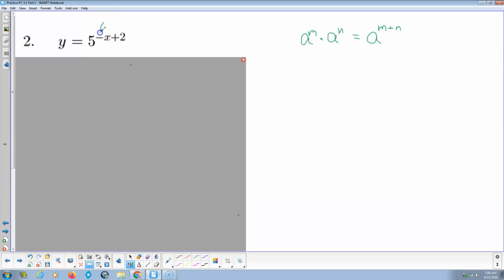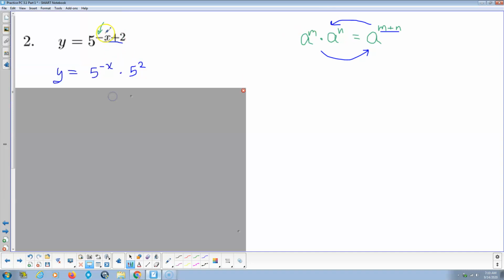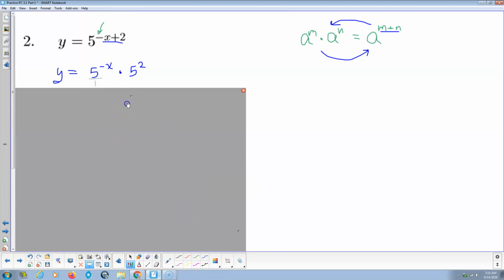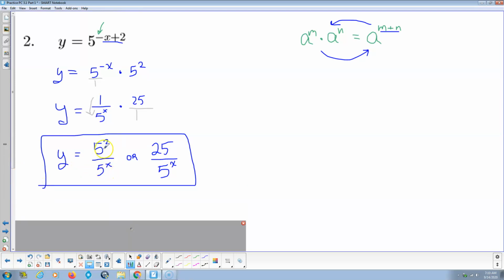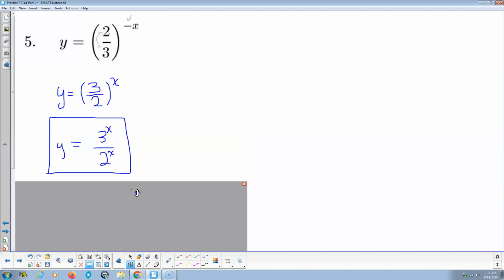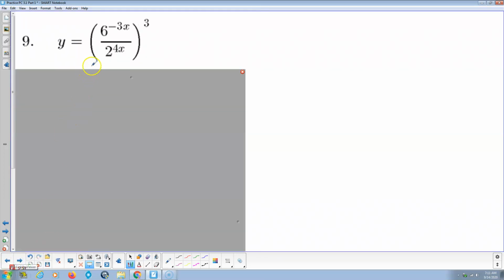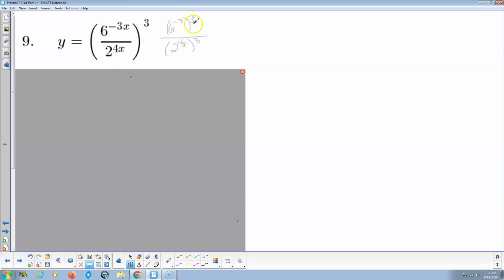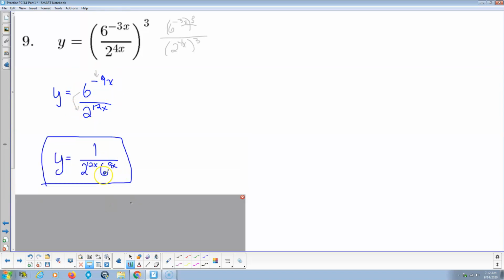Practice PC 3.1 Part 1